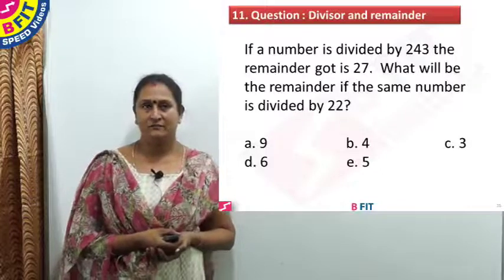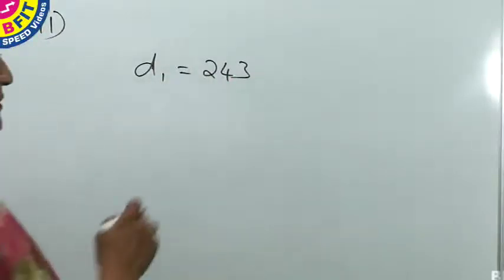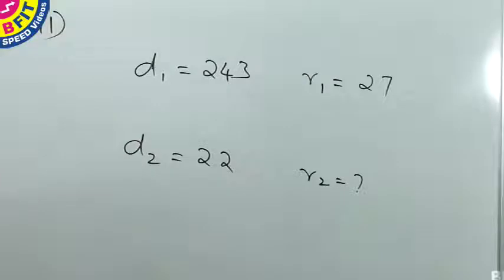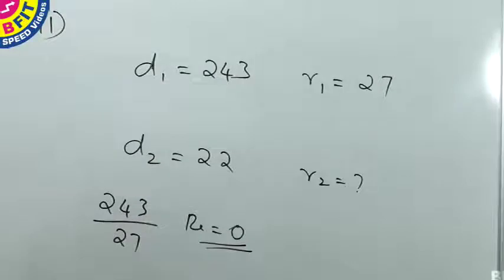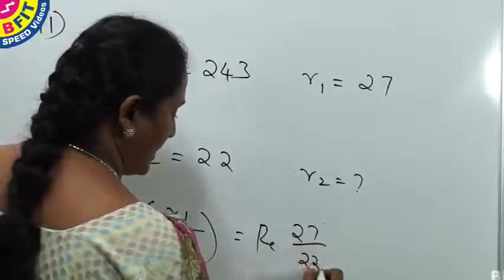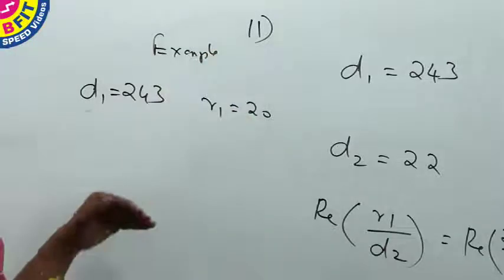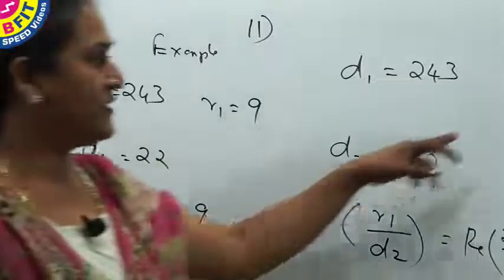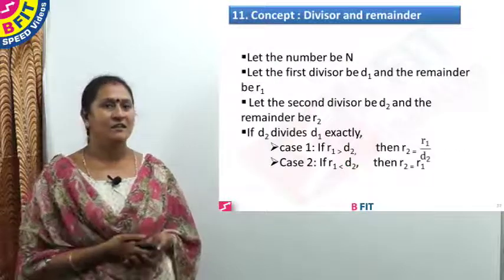9 Lesson 1 Arithmetic Operations Q11